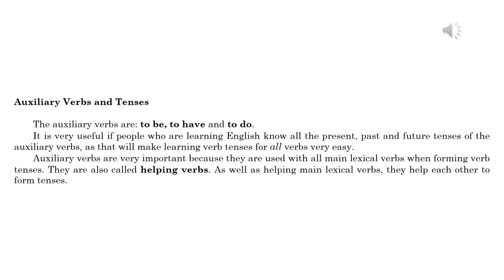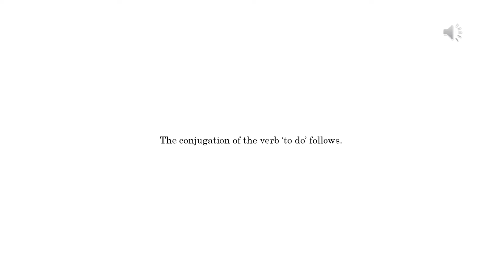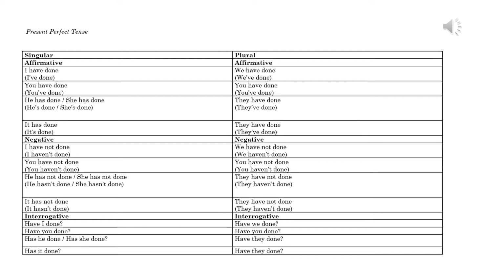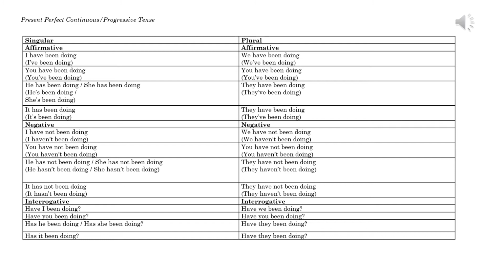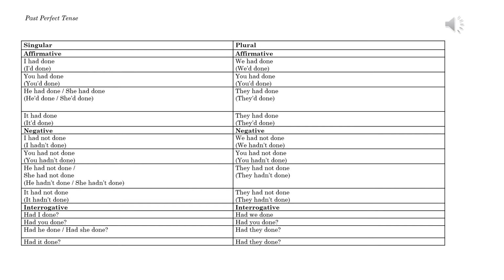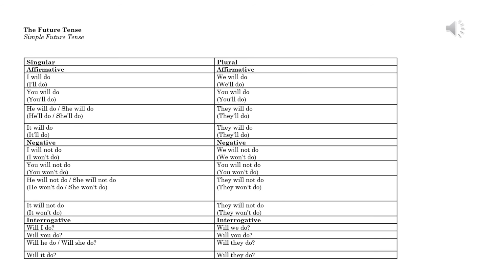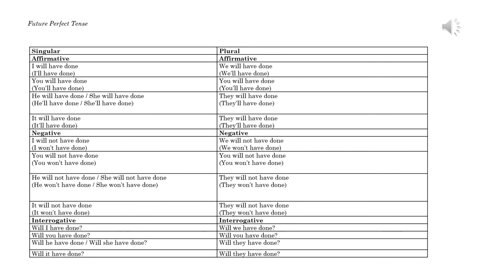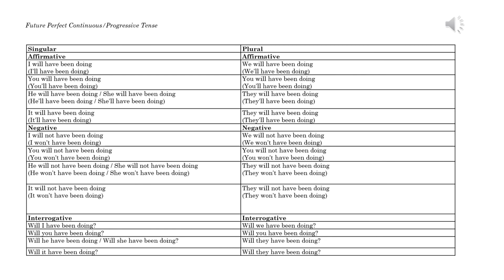Live and Learn Free Online Course in English Grammar. Lesson 24: Verbs Part 11. Remastered Audio.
Auxiliary Verbs Part 3: Conjugation of 'To Do.' We will continue studying auxiliary verbs by learning how they are formed in every tense.  It is very useful for people who are studying English to know all the present, past and future tenses of the three auxiliary verbs ‘to have’, ‘to be’, and ‘to do’, as that will make learning verb tenses for all verbs very easy. In this lesson we will look at the conjugation of the auxiliary verb ‘to do.’ This is a free online course in English grammar for working people, or students, who are learning English as a foreign or second language (efl or esl students). It is also a handy reference guide for native English speakers who need to refresh their memories. The course has been condensed from The Live and Learn English Grammar Textbook, which is available worldwide as an ebook and as a paperback. If you find grammar difficult and downright boring, you are not alone! I did too. That is why I wrote the Live and Learn English Grammar Textbook. I figured that if I could make grammar so simple that I could understand it, then anyone would be able to understand it! If you want to follow the course along with the book (though you don’t have to, because the course will teach you what you need to know), you can order the Live and Learn English Grammar Textbook from the Amazon website that serves your country of residence. Some links for the ebook and the paperback are below.